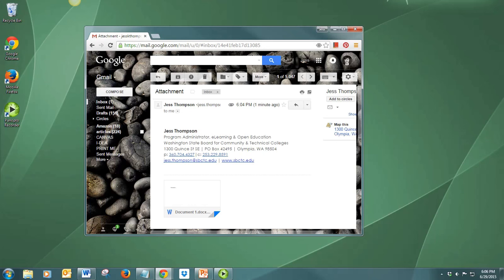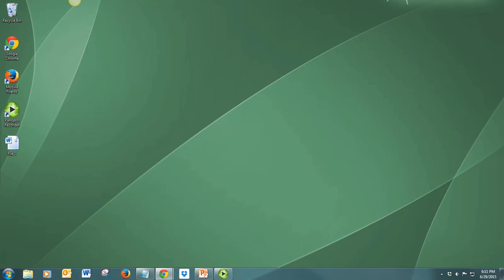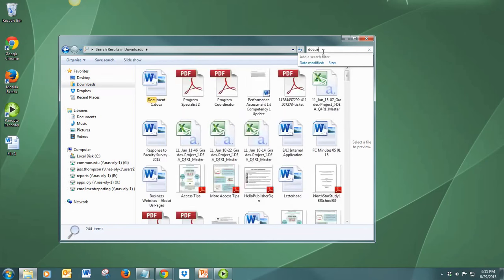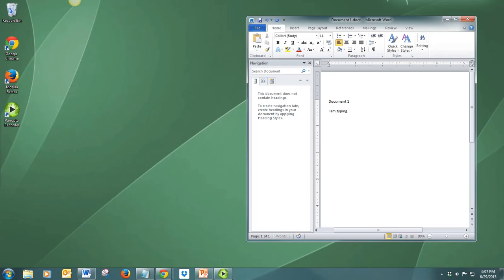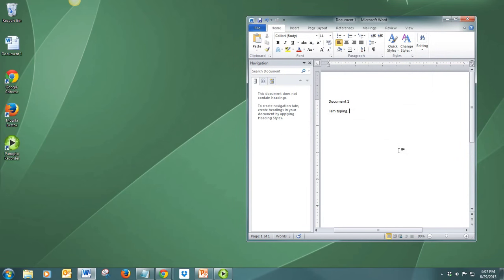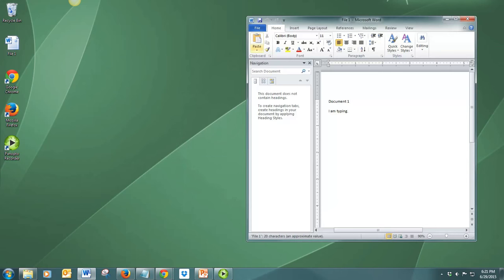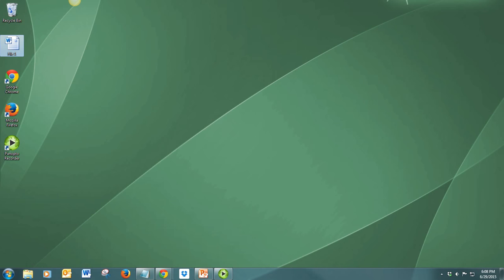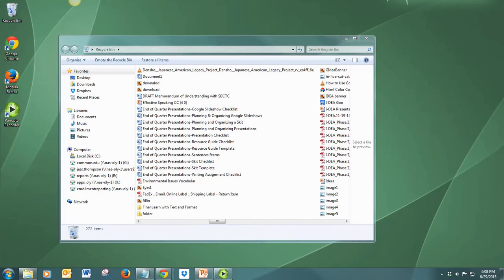Opening, Saving, Deleting a File